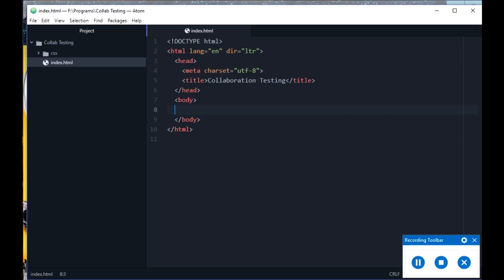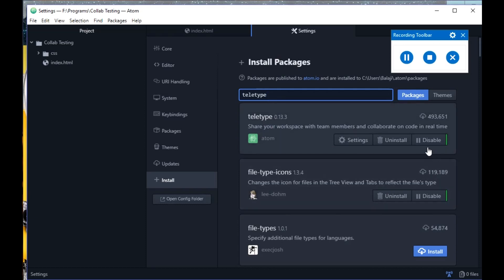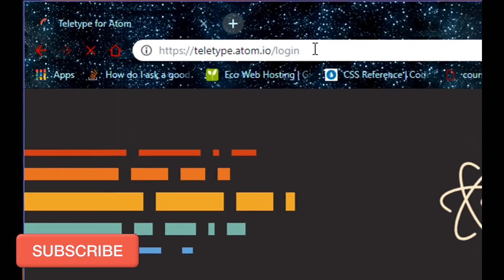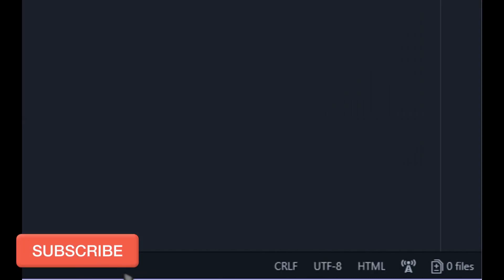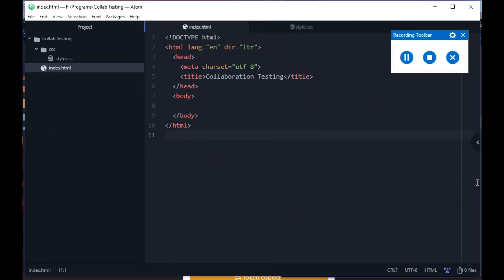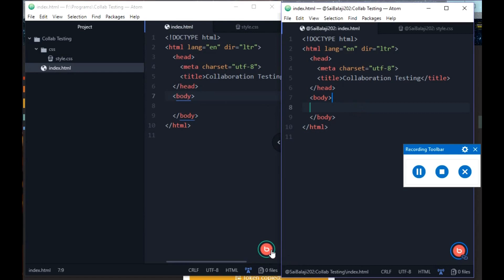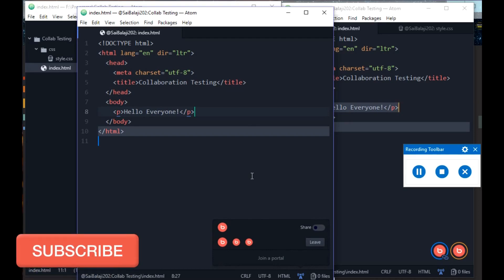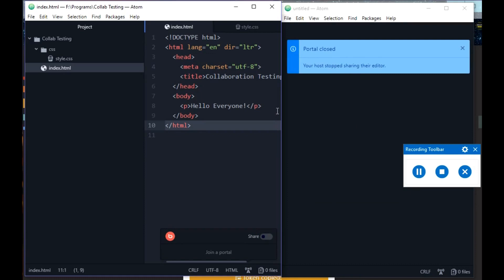Collaborative Programming with Atom Teletype | TeleType by Atom || My FirstTry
Photo by rawpixel on Unsplash

In this tutorial, I will show you how to do Collaborative Programming and then how to easily share your Text Editor with your Team Members.

** Free - Learn how to deploy your local website to Heroku with Database Connection